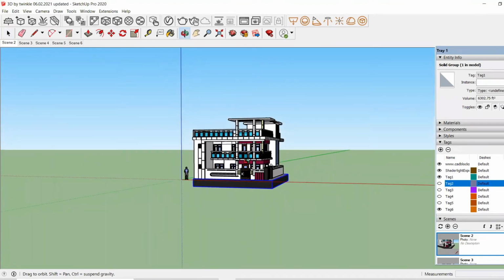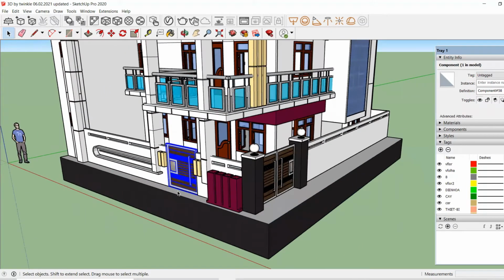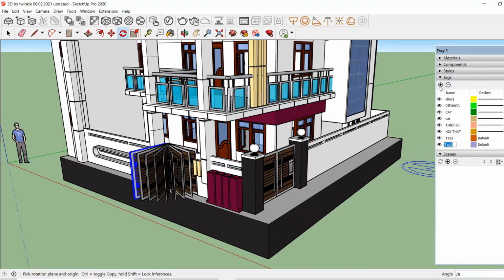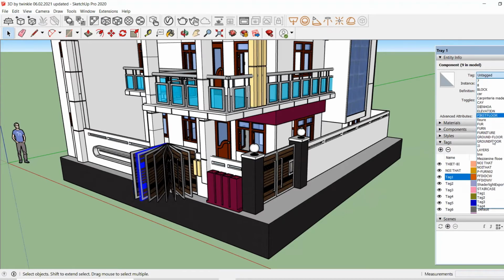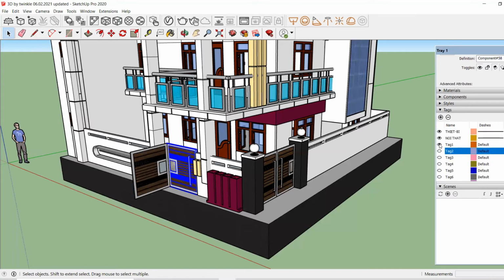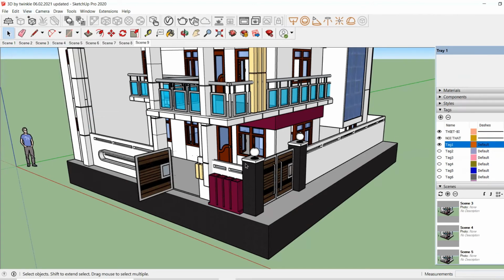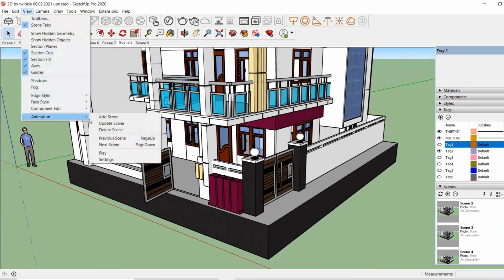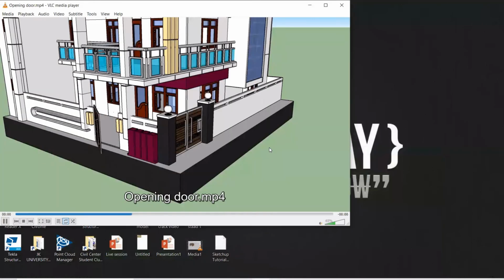Creating Animation in SketchUp || Opening Door in SketchUp|| Tips and Tricks of SketchUp